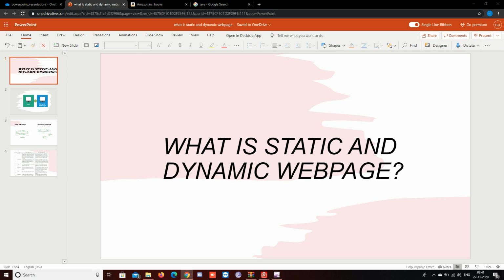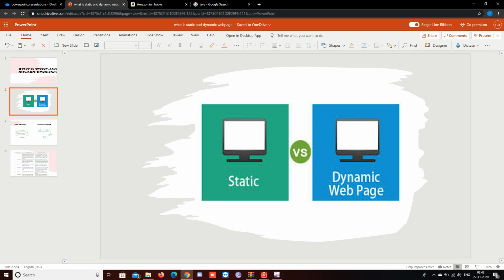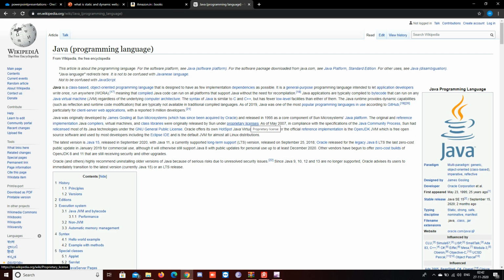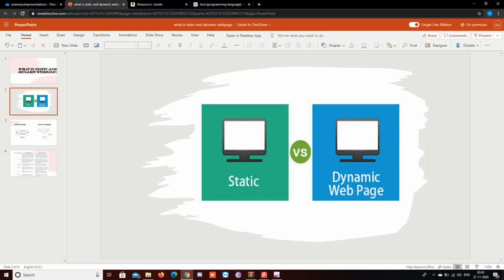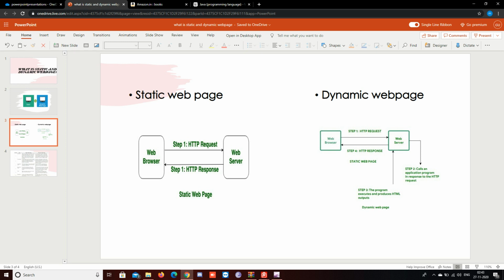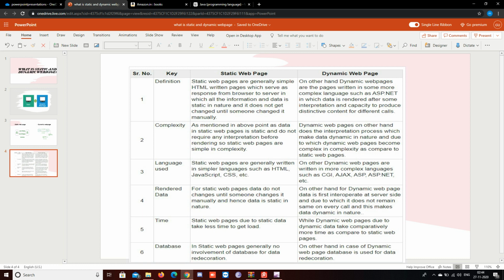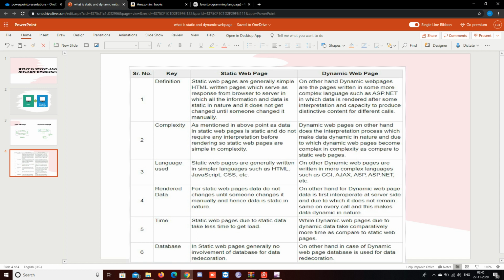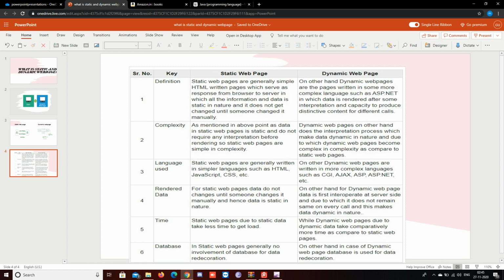What is Static & Dynamic Web Pages !